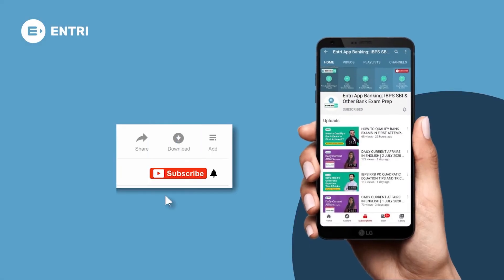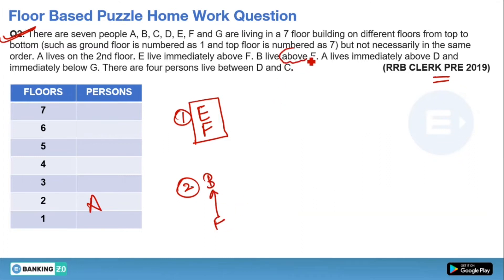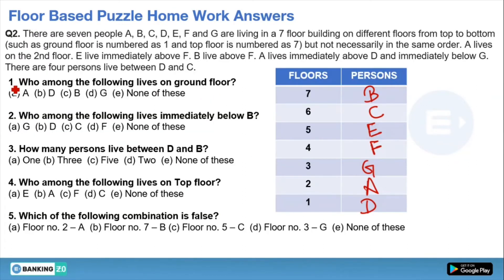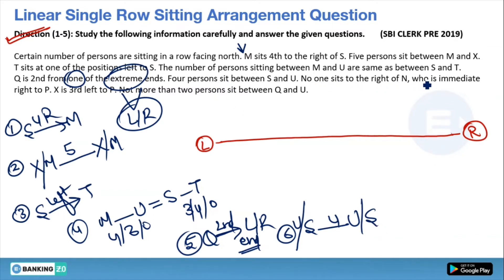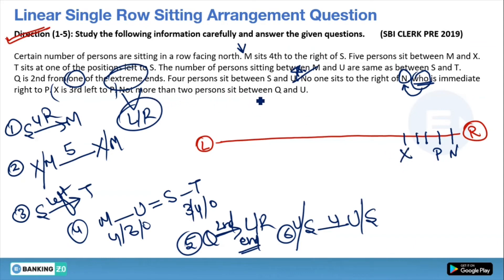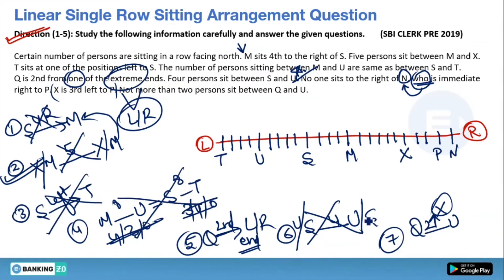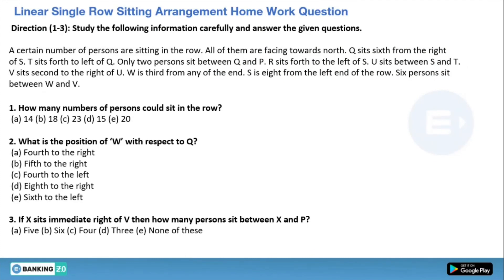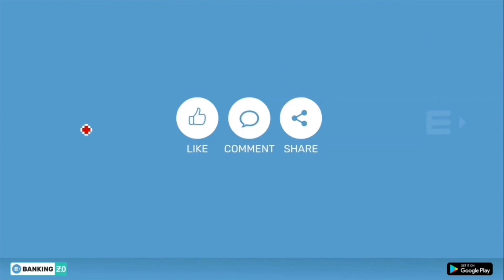QUANT AND REASONING CRASH COURSE DAY 6 | LINEAR SINGLE ROW SITTING ARRANGEMENT | ENTRI APP BANKING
In this Free Quant and Reasoning Crash Course video by Entri's top faculty Rahul Mishra sir explains about linear single row sitting arrangement. This video will be very helpful for students who are preparing for upcoming bank exams like IBPS RRB PO/Clerk, SBI PO/Clerk, RBI, Canara bank and all other bank exams.